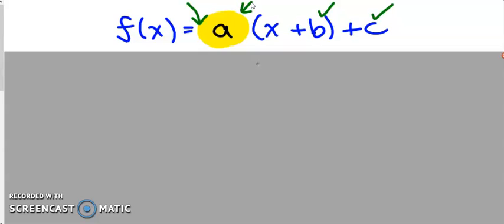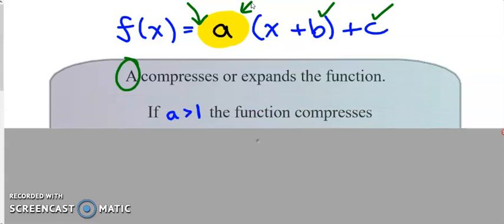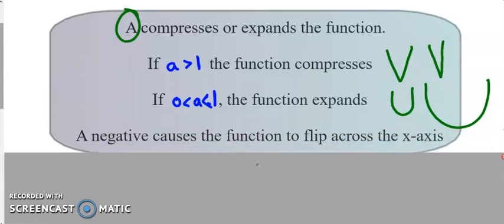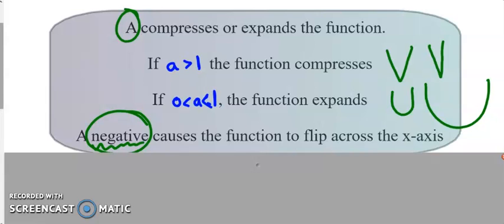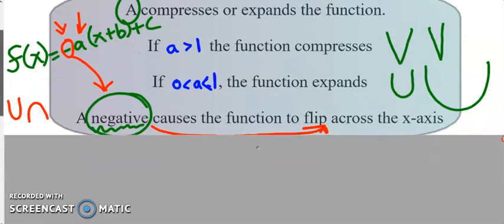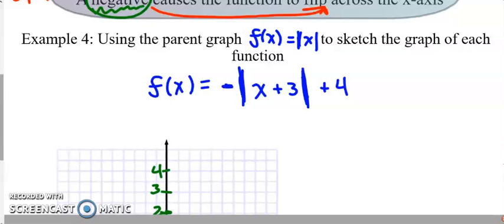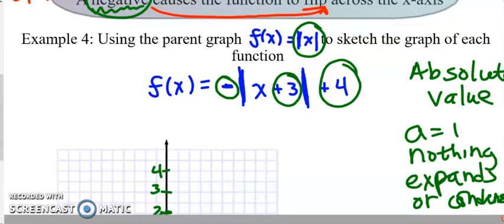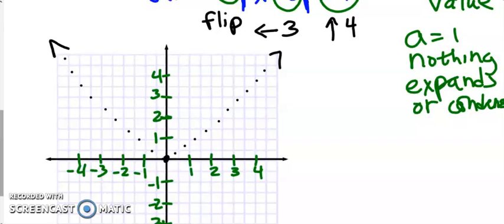Expand, Condense, Flip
Here we are looking at expanding and condensing functions. Then we focus on flipping the function.